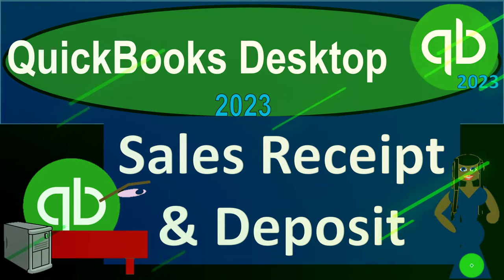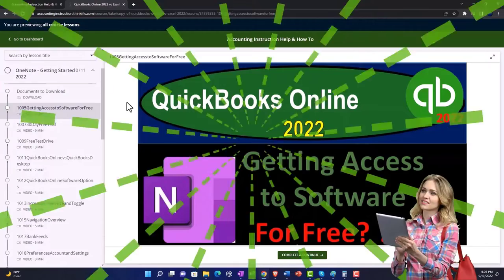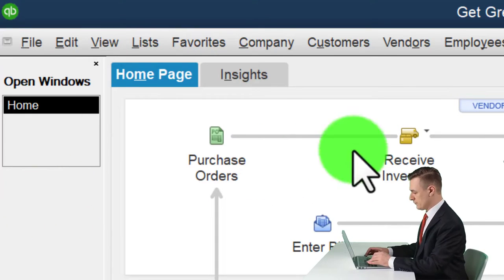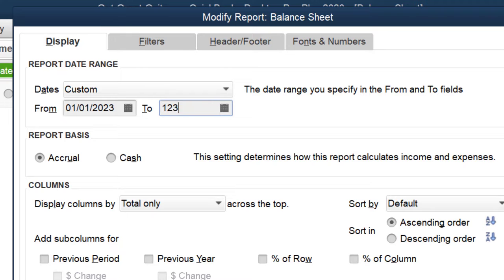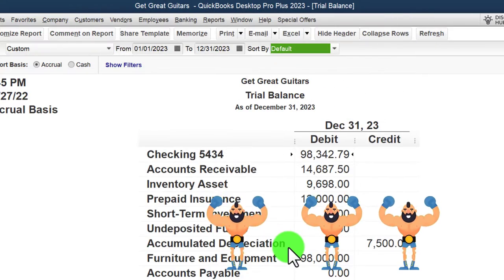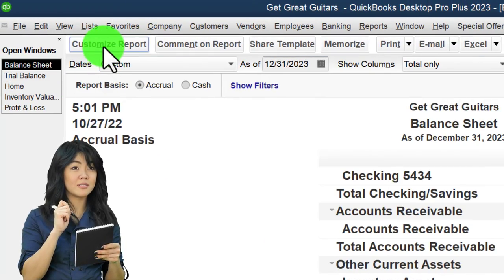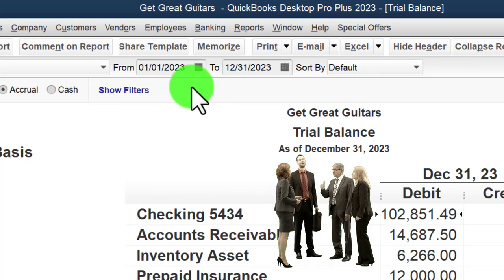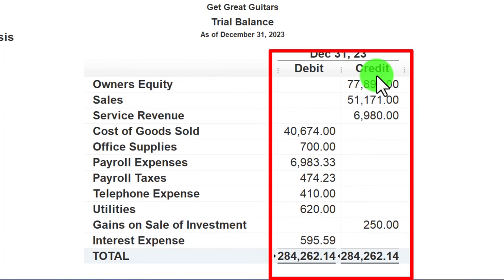Sales Receipt and Deposit 8120 QuickBooks Desktop 2023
Sales Receipt and Deposit